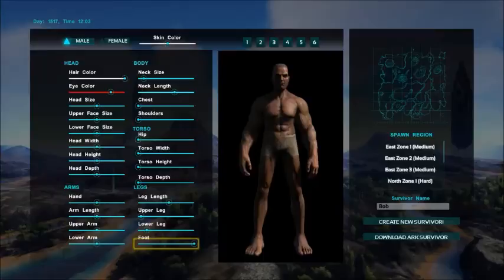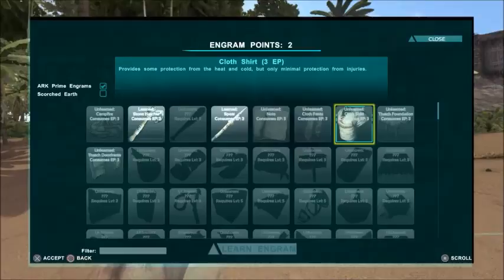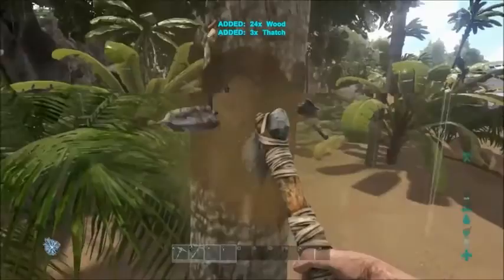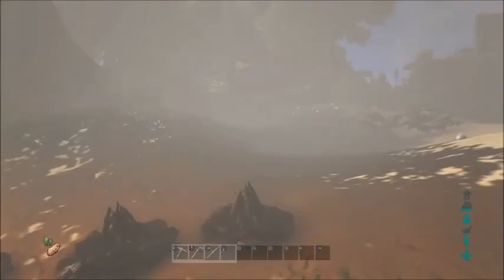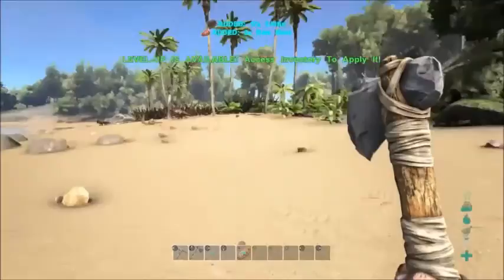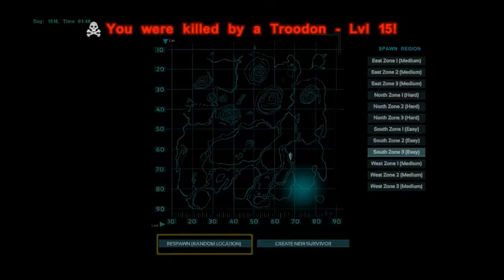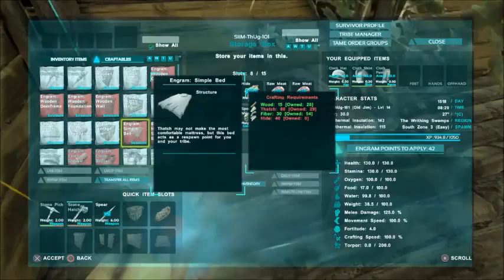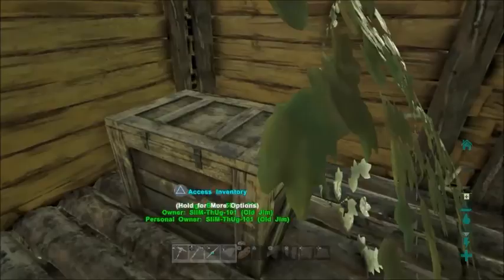Surviving Day 1! | Ark Survival Evolved PS4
Trying to survive in the world of Ark while playing on the island! Some confrontations with some scary dinos makes my time here on the world a little tricky.